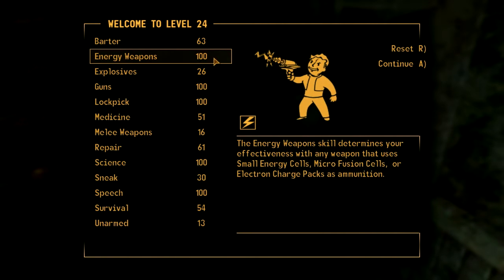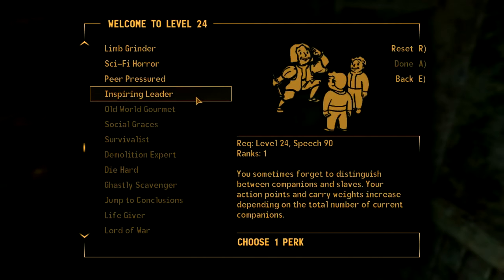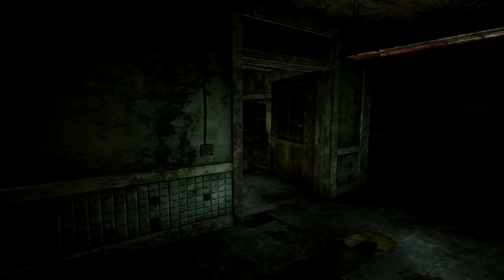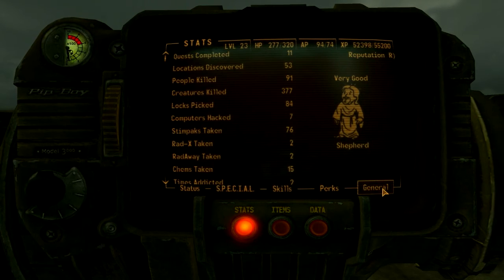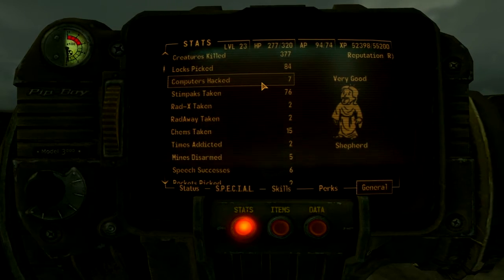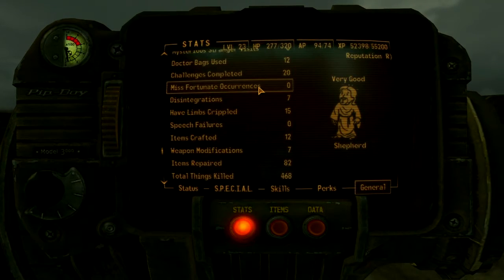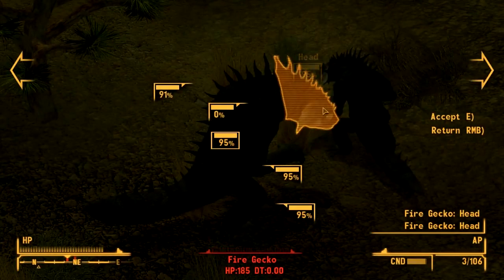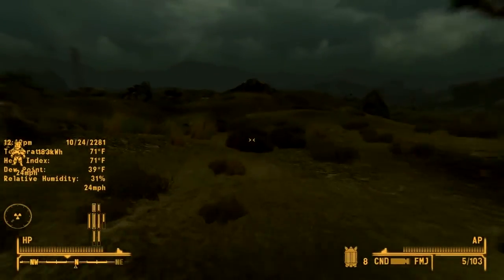Let's Play: Fallout: New Vegas (nVamp) [PC] [HD] Part 68: Leveling Troubles